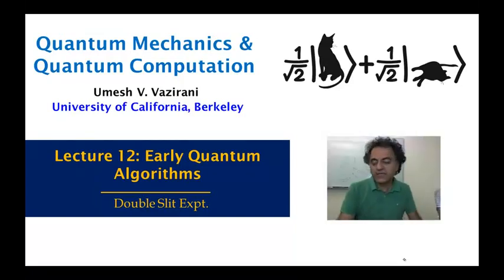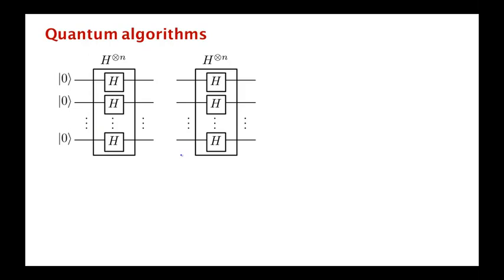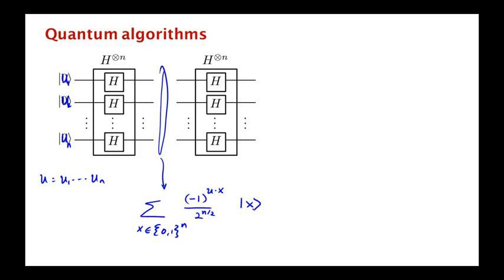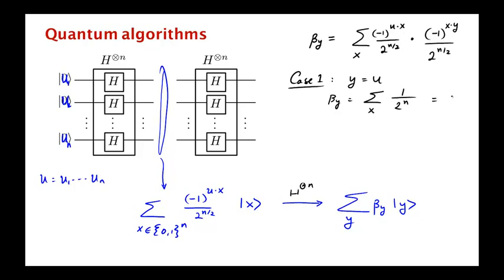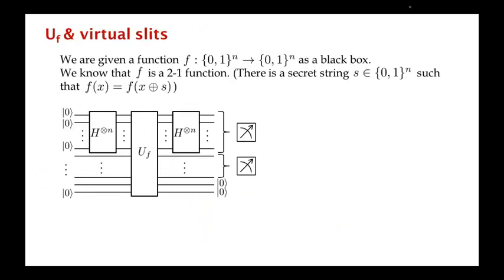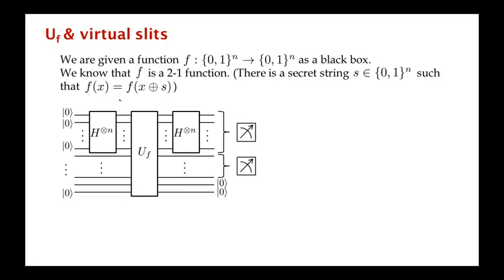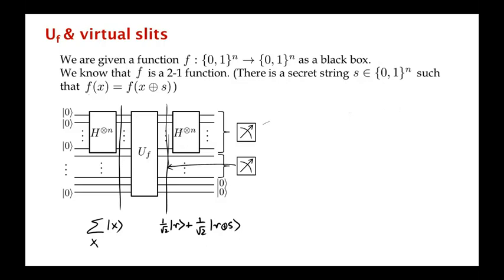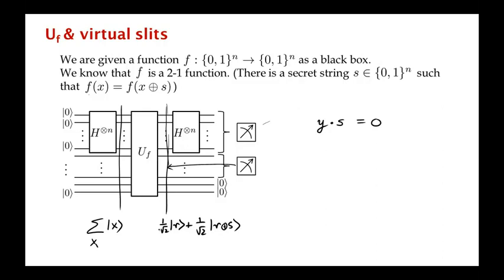12 4 Double slit experiment 11 mins